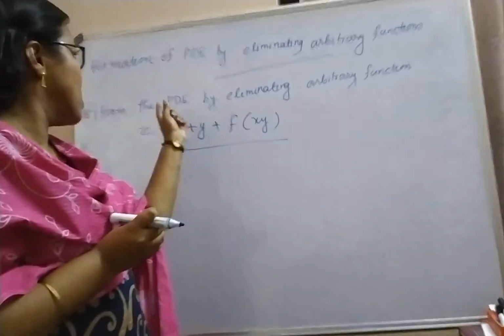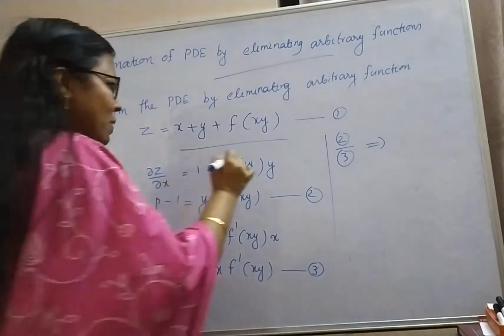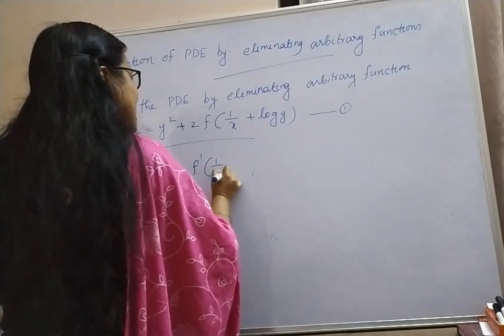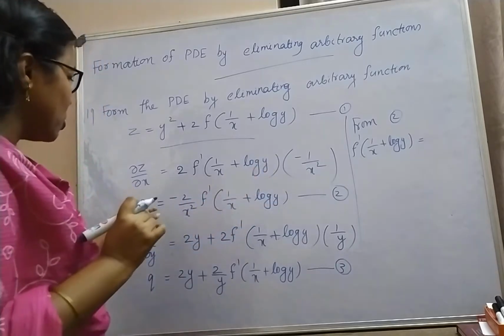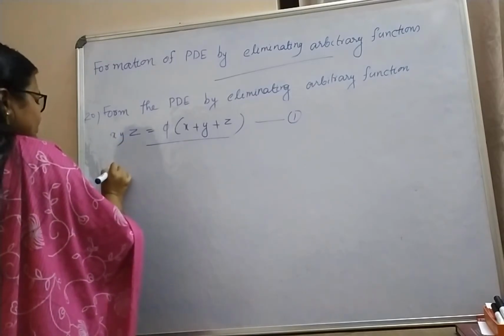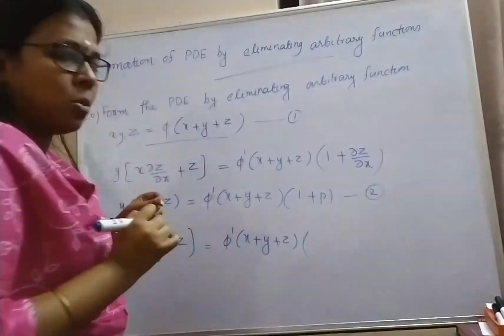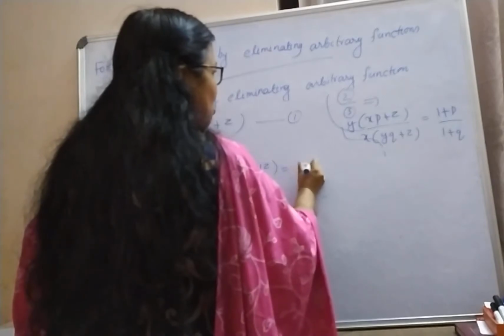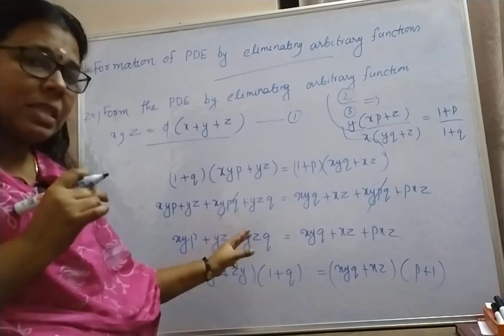FORMATION OF PDE BY METHOD OF ELIMINATION OF ARBITRARY FUNCTIONS/KTU S3 Maths /MAT201/PDECA /Module1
MAT201
Partial Differential Equations and Complex Analysis
Module 1
Partial Differential Equations
(KTU 2019 - admissions )

MA102
Differential Equations
Module IV
Partial Differential Equations
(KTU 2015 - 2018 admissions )